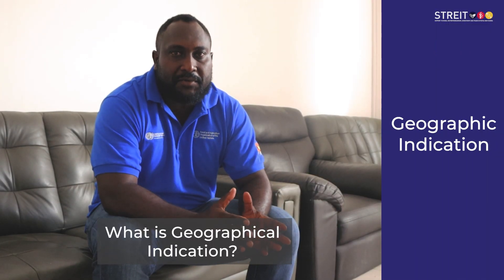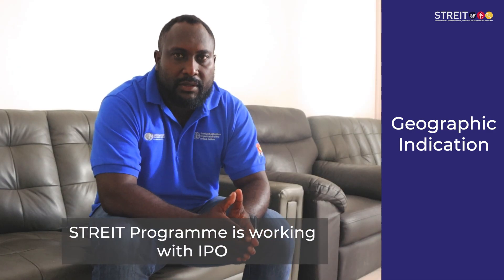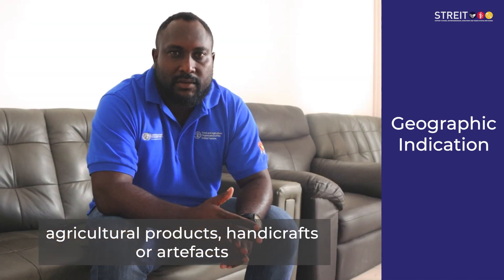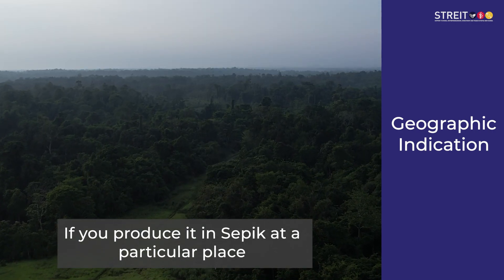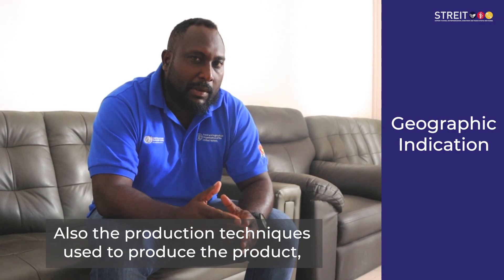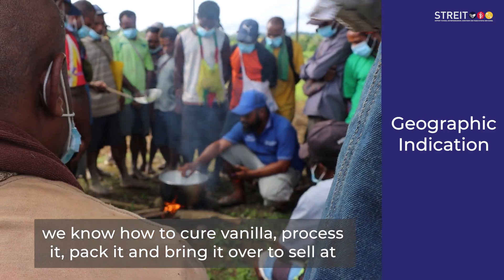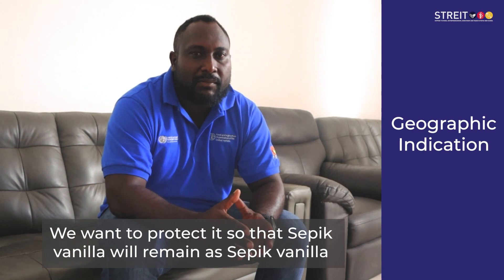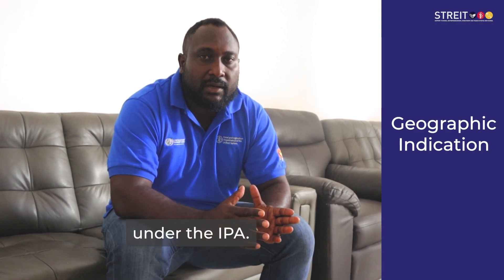STREIT Support introduction of Geographical Indication in PNG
The 🇪🇺 EU-funded 🇺🇳UN joint STREIT PNG Programme is supporting the introduction of Geographic Indication (GI) in Papua New Guinea 🇵🇬 The programme in close collaboration with the Intellectual Property Office (IPO) under the PNG Investment Promotion Authority (IPA) are working towards introducing GI to support the genuinely produced products in the country.